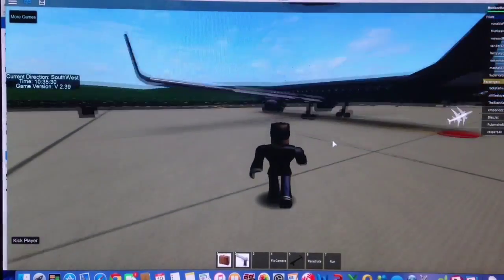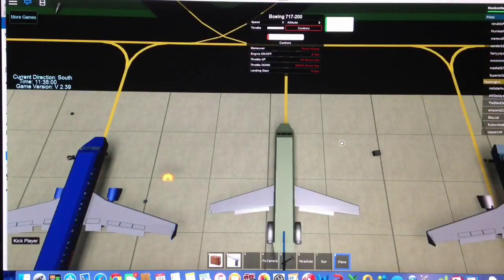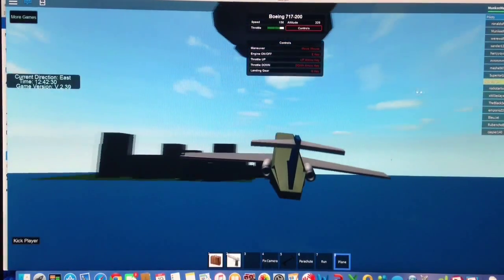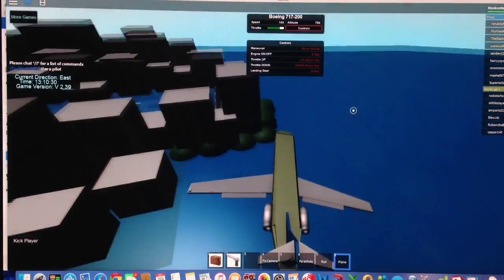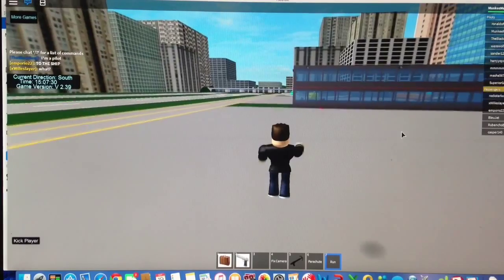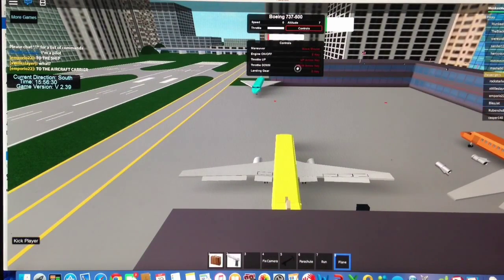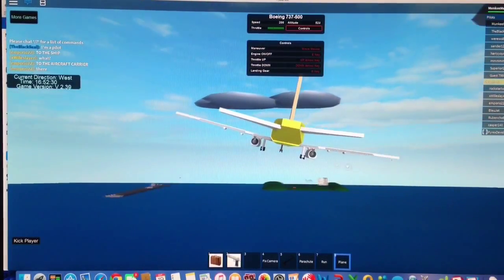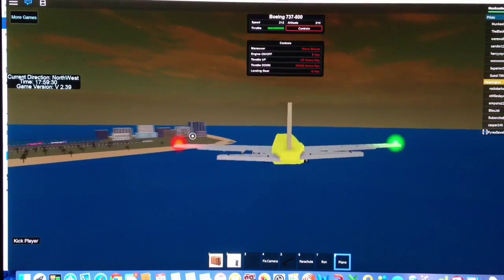Roblox Episode 1: Flying simulator